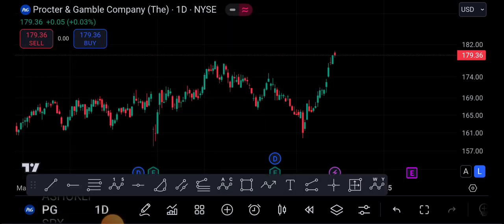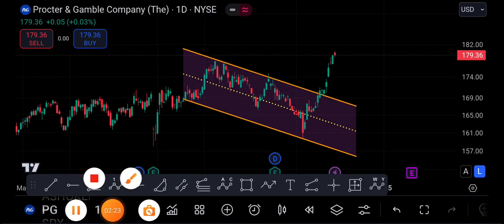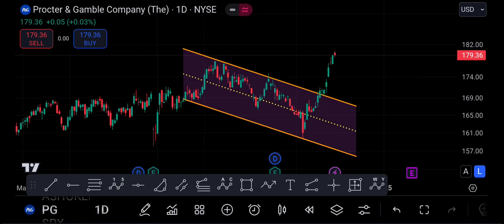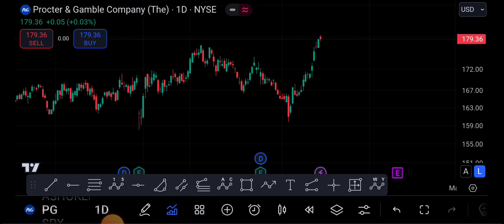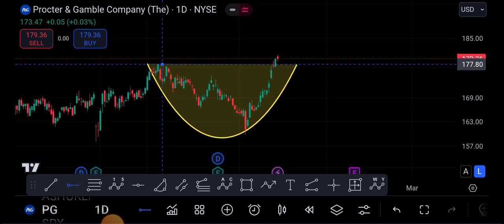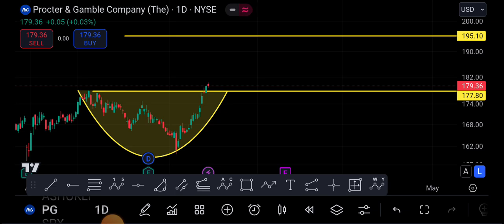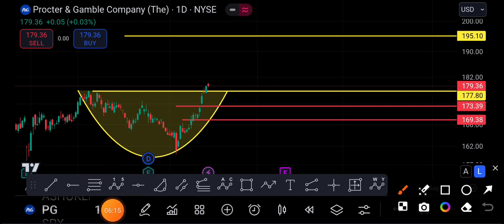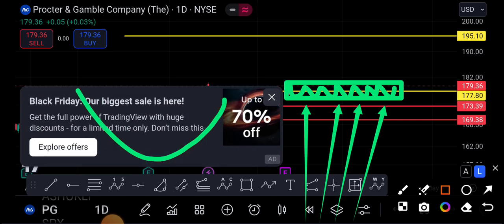P&G STOCK LATEST NEWS UPDATES 28NOV'24/PG STOCK/PROCTER & GAMBLE COMPANY STOCK LATEST NEWS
PROCTER & GAMBLE COMPANY

HELLO EVERYONE!!

This channel is dedicated to providing free knowledge of Stock Market/Share Bazaar/finance market/mutual fund funds/commodities/equities/Index trading & investing for everyone or whoever wants to have the edge knowledge of trading/investing. We shall make all skillful set-up totally free of cost from Basic to Advance level, whose course fees are in lakhs.

**PROCTER & GAMBLE COMPANY**

PROCTER & GAMBLE COMPANY pre-market data (**Not applicable for pre-market trading hours** )
PROCTER & GAMBLE COMPANY post-market analysis (**Not applicable for post-market trading hours** )